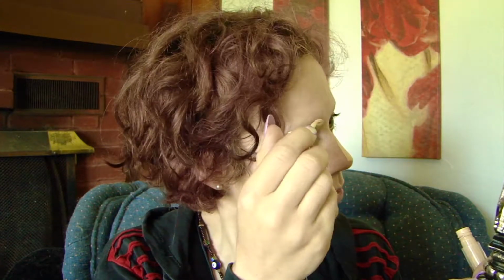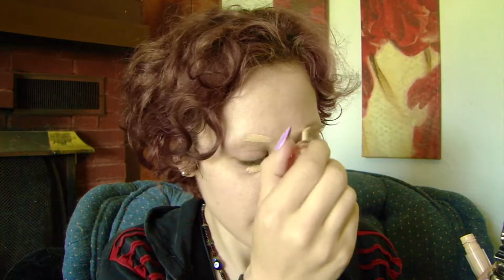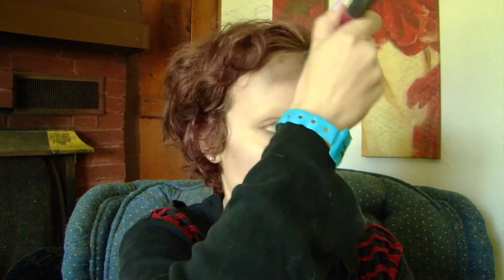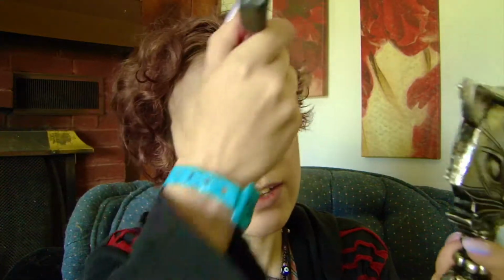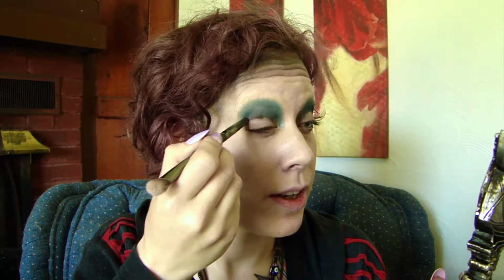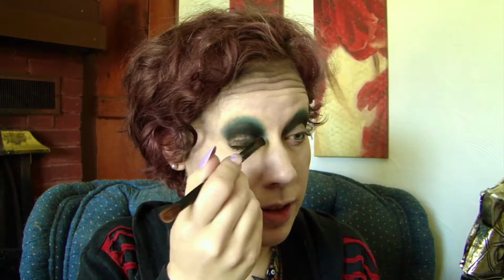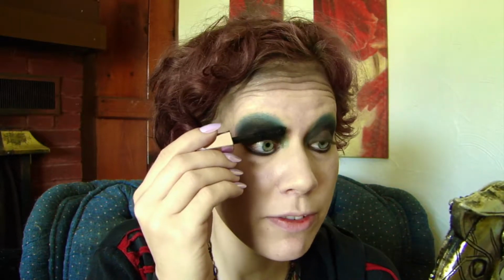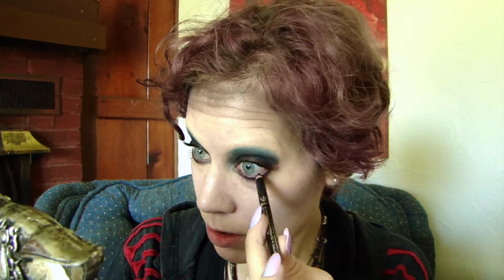31 Days of Makeup|Celtic War Paint Tutorial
Glitch Overlay Effect by: NEO
Additional credits are at the end of the video.